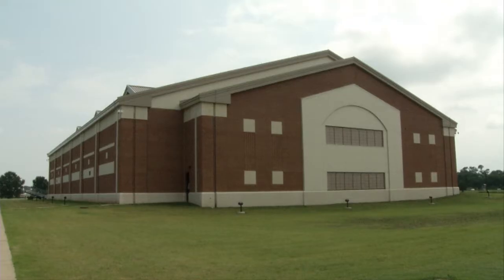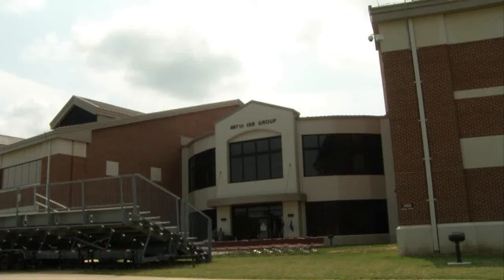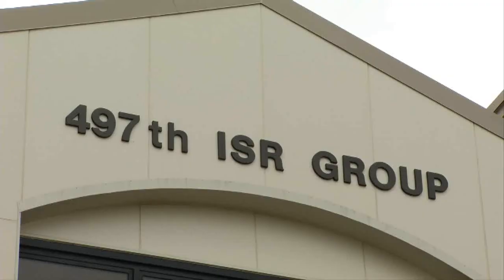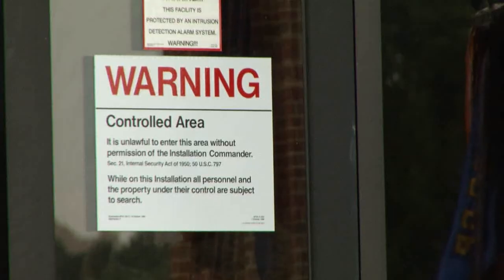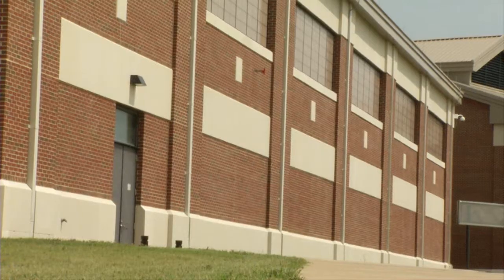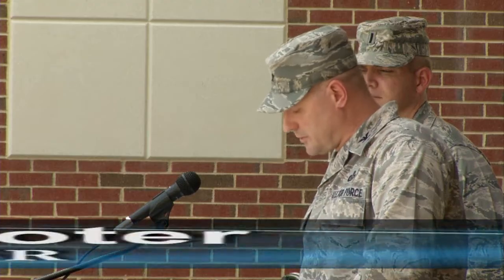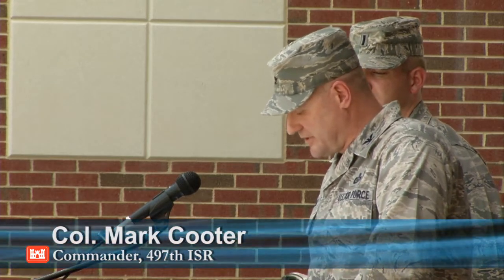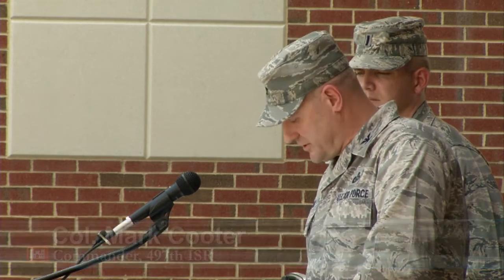Distributed Ground Systems building enhances Airmen capabilties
The distributed ground systems building on Langley Air Force Base is a major systems upgrade for Air Force Intelligence.

The newly built 120,000 square foot building is home to the 497th Intelligence, Surveillance, and Reconnaissance Group and houses some of the most sophisticated surveillance and reconnaissance equipment in the world, giving the Airmen using it greater capabilities.

" We quadrupled our ops floor space and now have the space to conduct two simultaneous high altitude missions and four medium altitude missions," said Col. Mark Cooter

" it provides more cohesion, everyone is closer together to support one another for operations, " said Tech Sgt. Gregory Artis

The new building has over 1,000 miles of cable and roughly 24,000 fiber connections within its walls, which allows information coming in from U-2, Predator, Reaper, and Global Hawk to be analyzed and disseminated quickly, but the building also offers another advantage to the airmen who work in it.

Prior to moving in, the Group operated out of a six building complex, now they all reside under one roof.

"Instead of running a document or info across campus or across three buildings, now it goes from one room, it may go across the hall, furthest it is going to go is from the second floor north wing to the first floor south wing," said Master Sgt. Joaquin Raya

Being in one central location allows for information to get to the war fighters faster, allowing for a greater probability of mission success.

We now have the capacity to do more for the commander of AFCENT and the other component NAF's out there in the world today.

For U.S. Army Corps of Engineers employees who oversaw the construction of the new facility the knowledge and capabilities of the Airmen who utilize the systems housed within is amazing.

"What the building houses is phenomenal and the people coming up it's just amazing what they know," said Pat Devereux

From Langley Air Force Base, Patrick Bloodgood